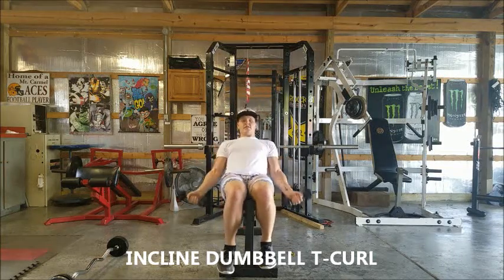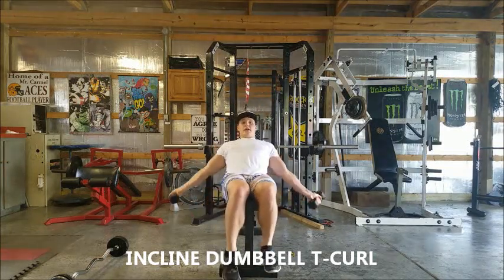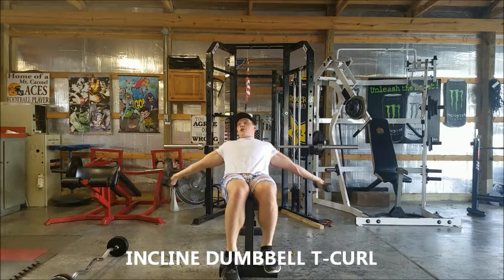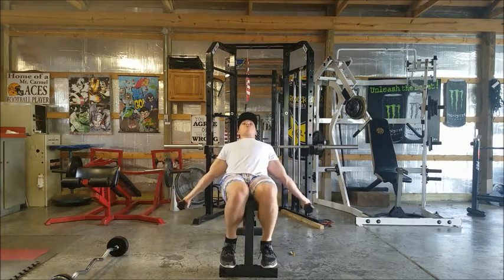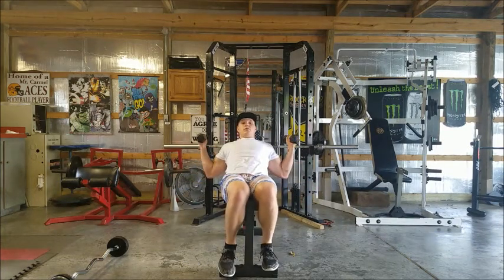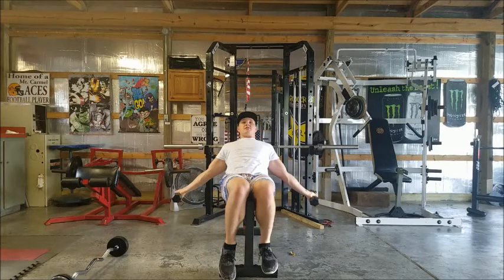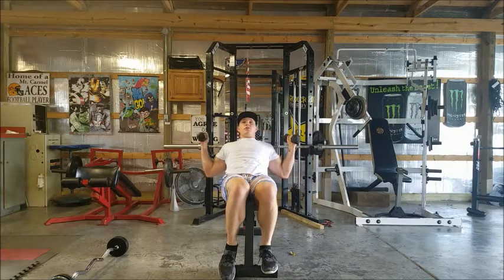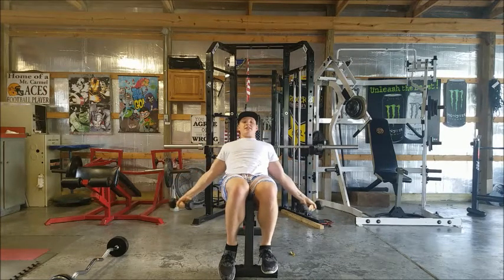INCLINE DUMBBELL T CURL FITNESS THROUGH FAITH